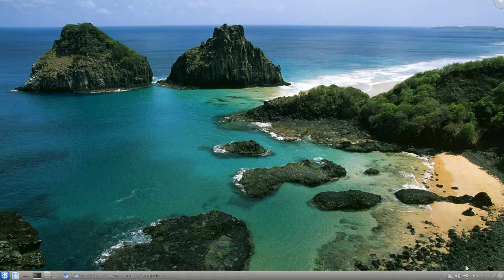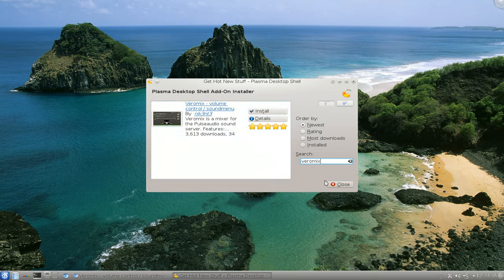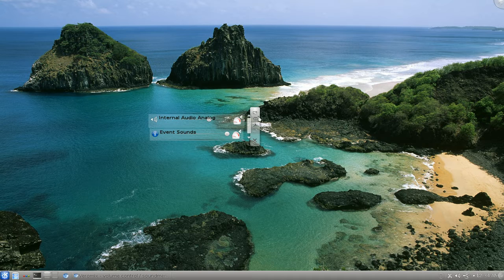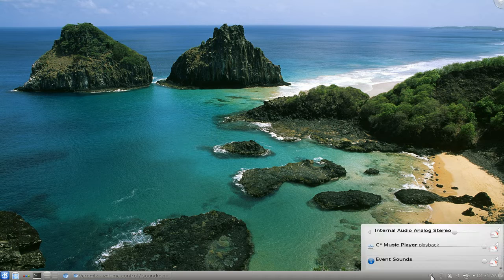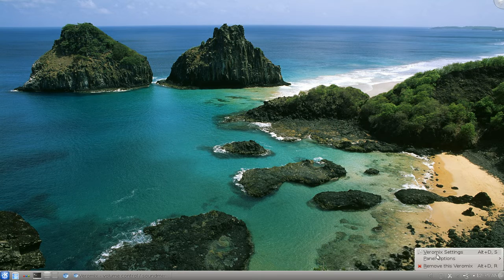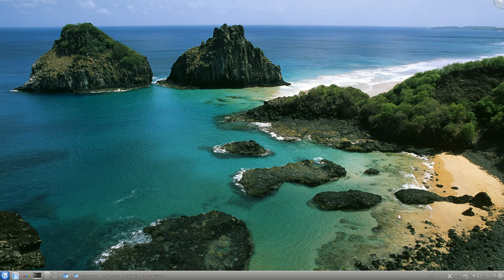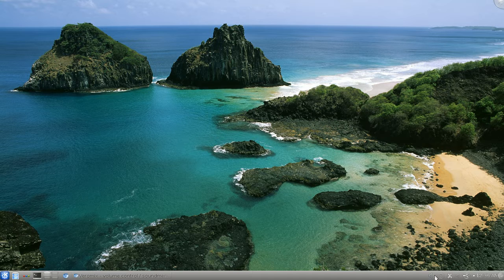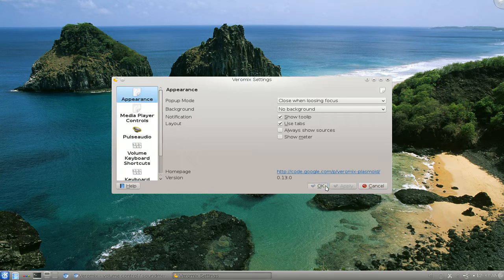Veromix Plasmoid - Sound Control for PulseAudio - Kubuntu 11.04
Description:
Veromix is a mixer for the Pulseaudio sound server.

Features:
- Media player controls (aka nowplaying)
- per application voluem control (replay & record)
- global hotkeys
- can life in system tray
- switch sound card profiles (for ex. from regular to HDMI)
- control LADSPA effects (equalizer and other effects)

Requirements:
- plasma-scriptengine-python
- python-xdg
- python-qt4-dbus
- pulseaudio
- swh-plugins / ladspa-swh-plugins (for equalizer and other effects)

Quickstart:
- middle click on panel icon mutes the default output
- mouse wheel over panel icon increases/decreases volume
- drag and drop playback streams between different output devices
- if expanded:
-- kill playback streams
-- set default output device
-- set per channel volume
-- switch sound card profiles
- assign hotkeys
- click the add icon (bottom-right) to add a new effect
(drag and drop playback stream to the effect sink)